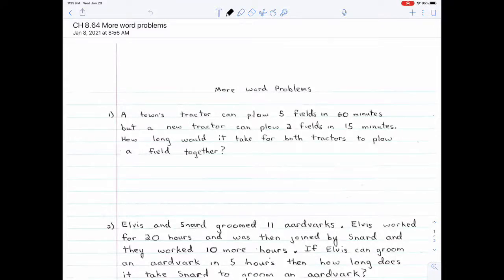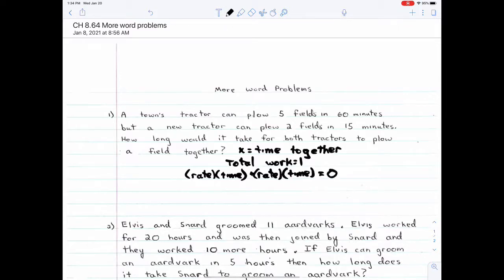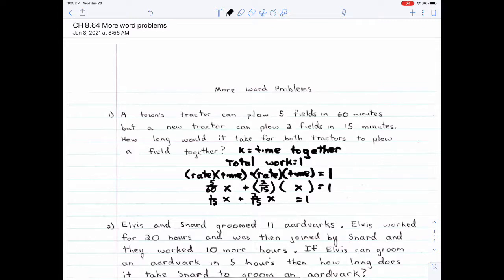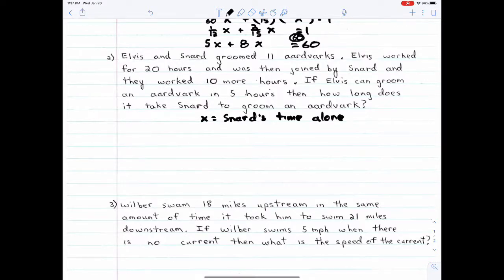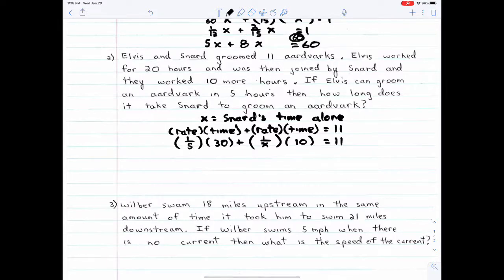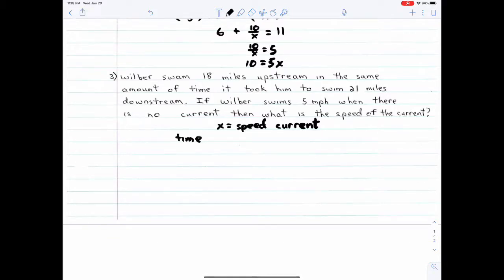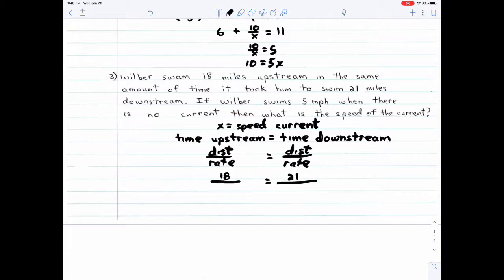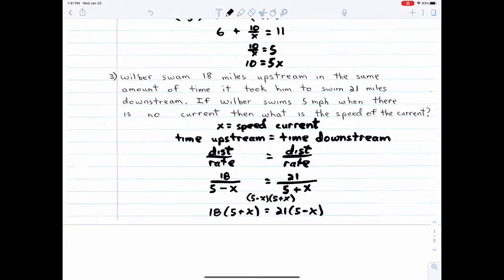More word problems